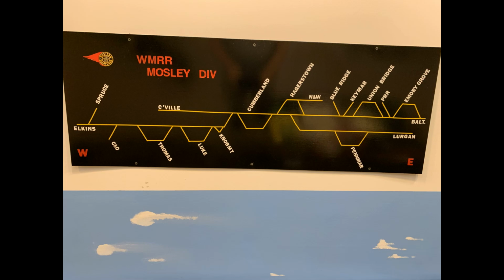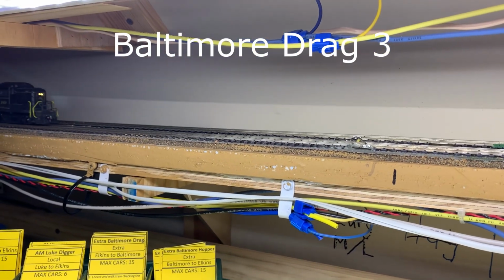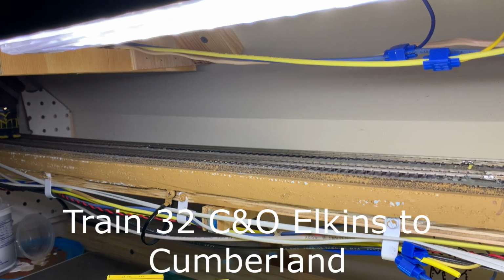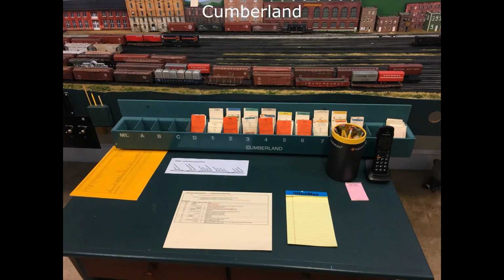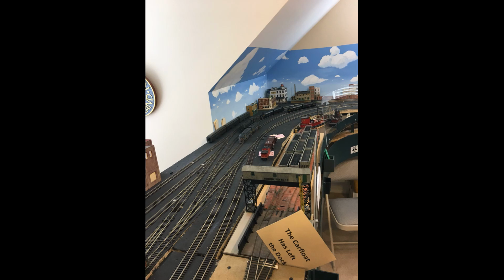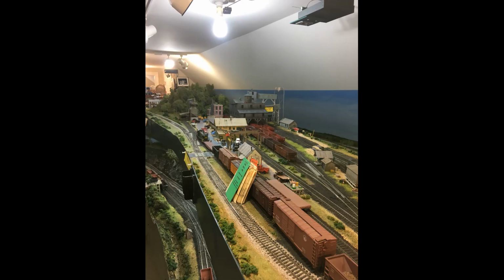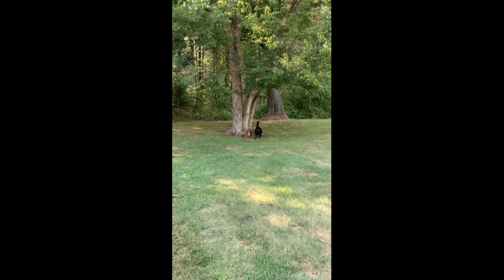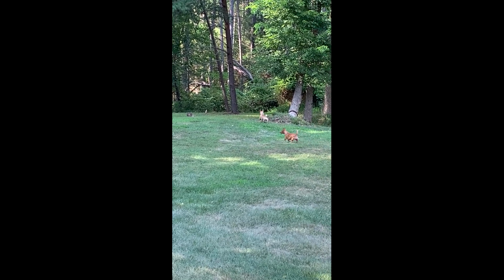Weekend update the Western Maryland Mosley division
A look at a layout designed for operation.